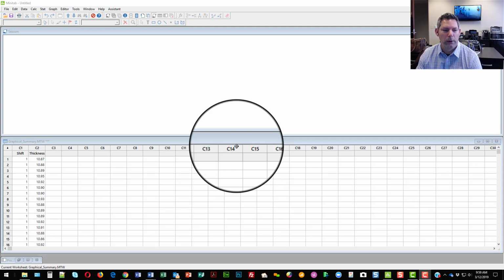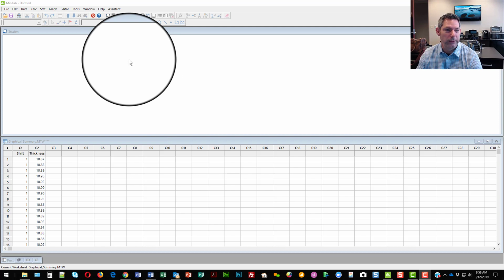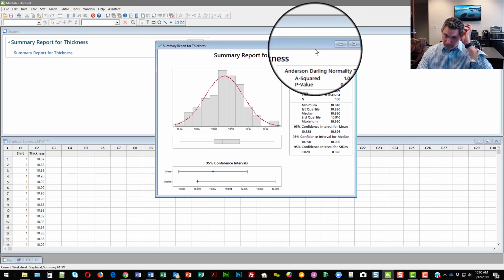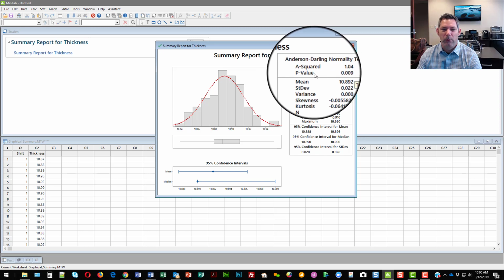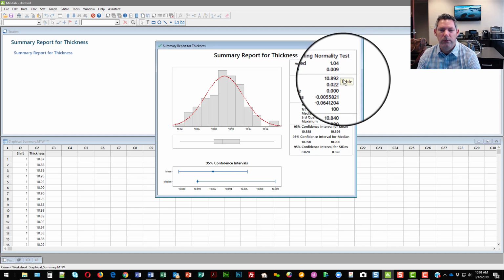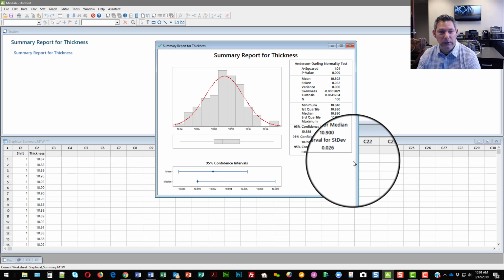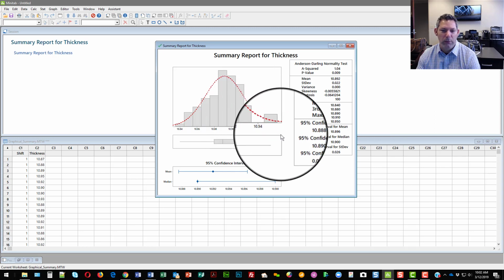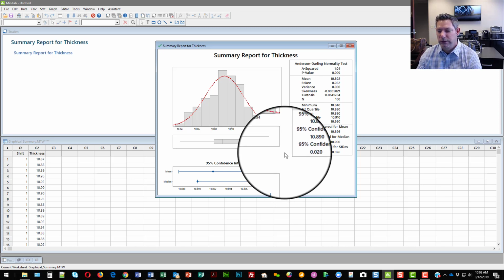How to perform a Graphical Summary using Minitab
Perform a graphical summary using Minitab